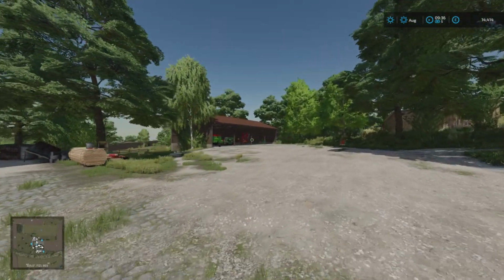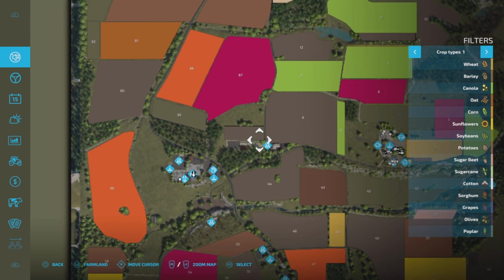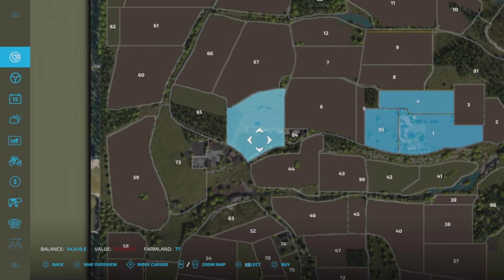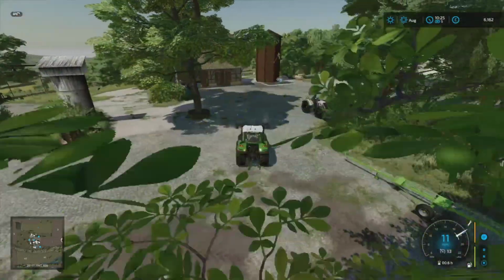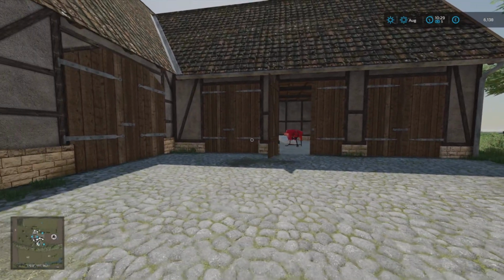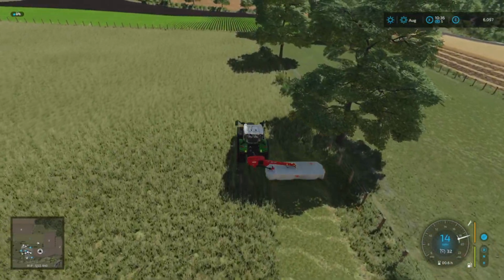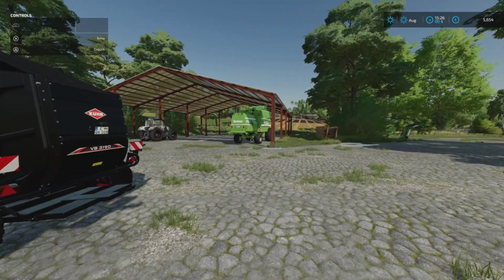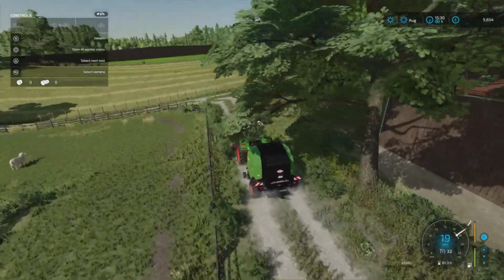Krumbach/Ep1/Grass Work!/Fs22/PS5/Farmer Willie B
Hello everyone, and welcome to a new series here on Krumbach. In this series, I am challenging myself with a few rules:

No Autoload
No Liftable pallets
No Liftable bales
No Fast Farming

To name a few. So, the series starts off with ownership of the main farm. I need to work my way up to buy the other farms with animal enclosures.

The Goal:
To own the other farms
Fill all enclosures with max capacity
Own around 25% of the fields
To own the required equipment to bring all fields to 100% yield.

Check out FarmSimSnowys channel. He is also doing a let's play on Krumbach